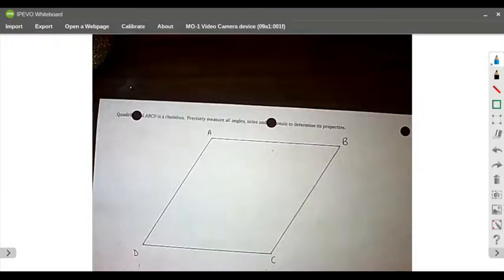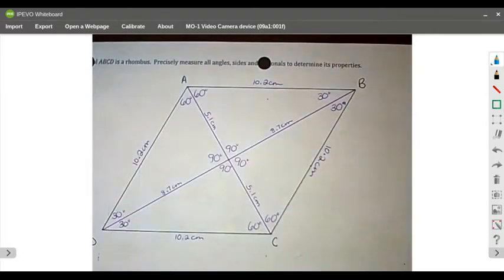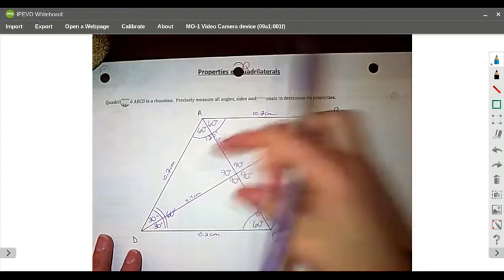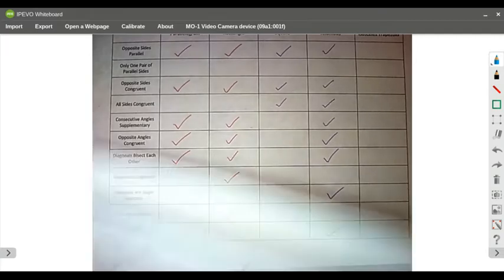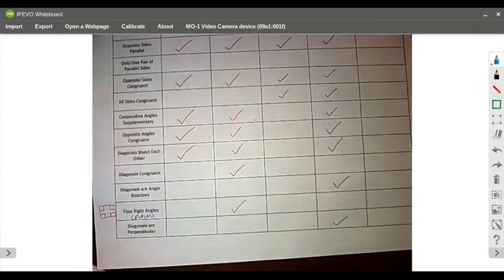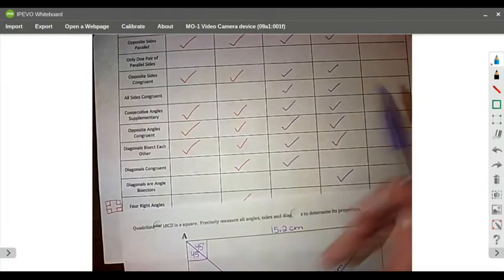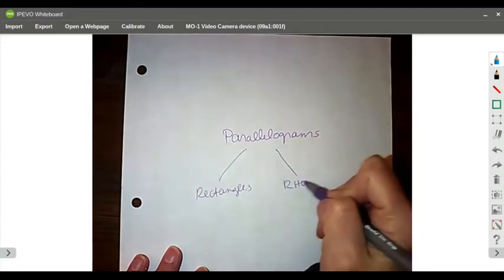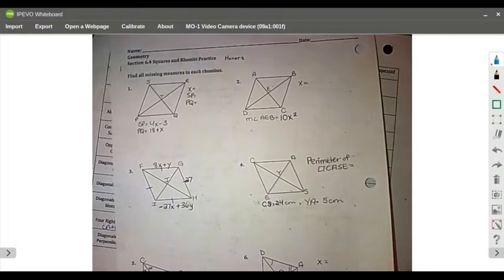Squares and Rhombi